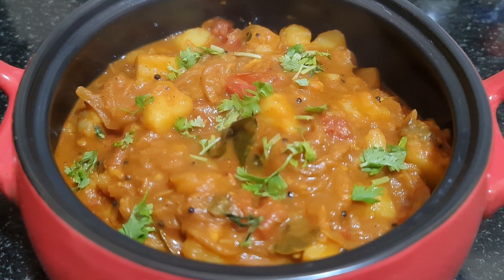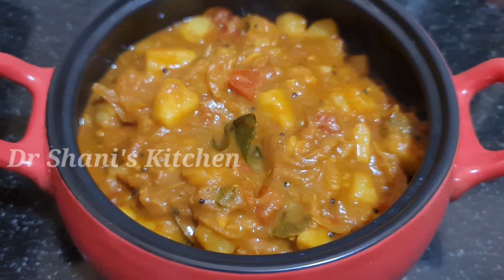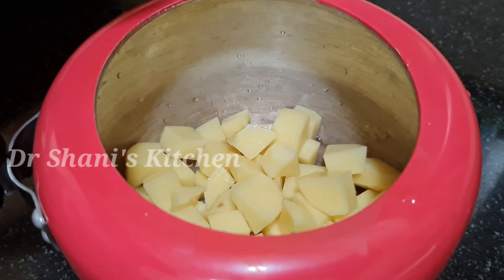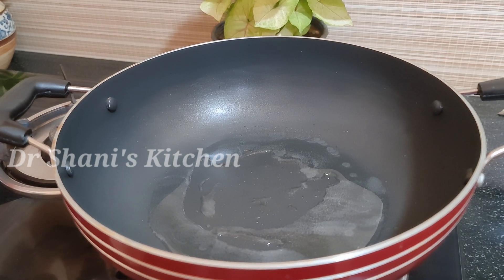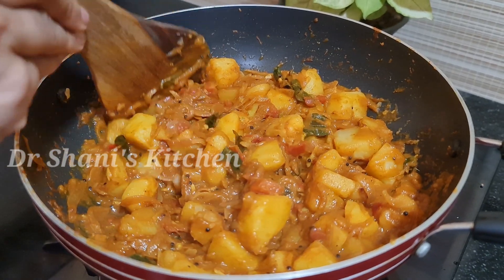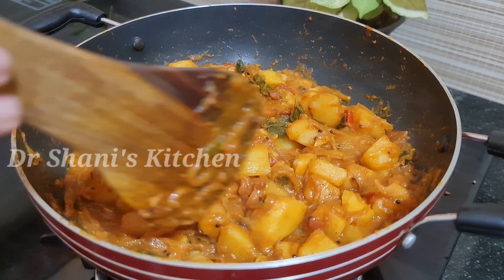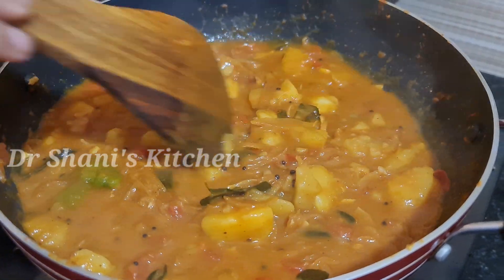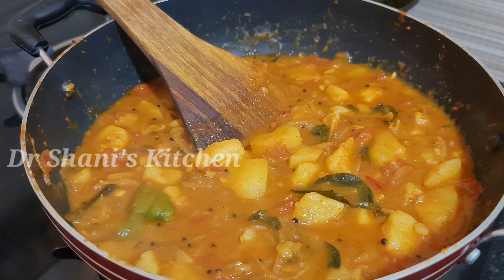ഇറച്ചികറിയുടെ ടേസ്റ്റിൽ ഒരു കിടിലൻ കിഴങ്ങു കറി|| Easy spicy potato masala for chappati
Potato Masala

INGREDIENTS

potatoes 3
onions 2medium size
Green chilli 1
Ginger garlic crushed 1tsp
curryleaves
Tomato 1
salt
Meat masala 2tsp
Garam masala 1/2tsp
coriander leaves